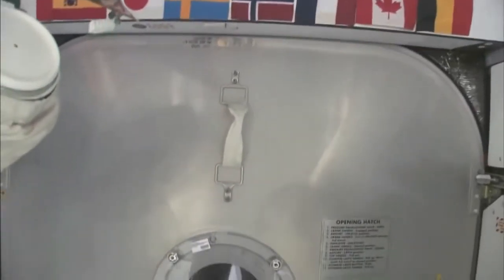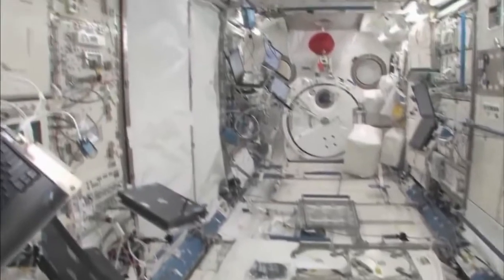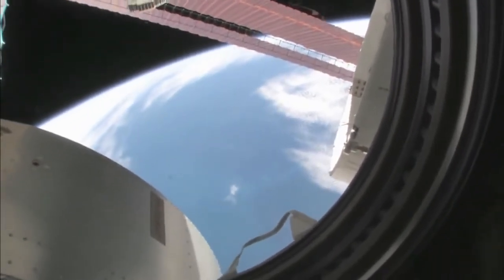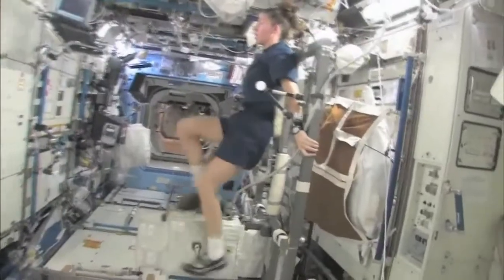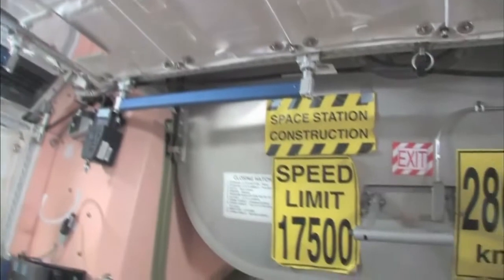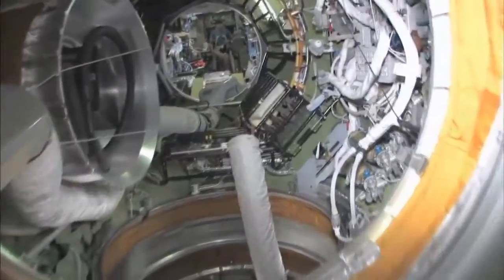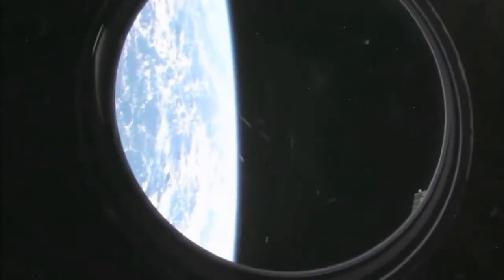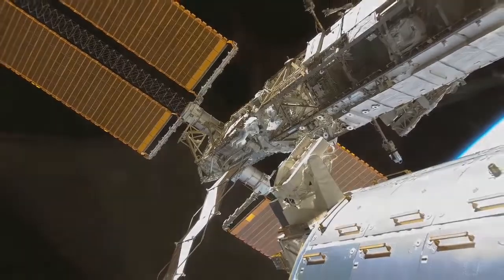Uluslararası Uzay İstasyonu'nda Tur Atın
Uluslararası Uzay İstasyonu'nun içerisinde ne var? Astronotlar ne yapar? Görevleri nelerdir?